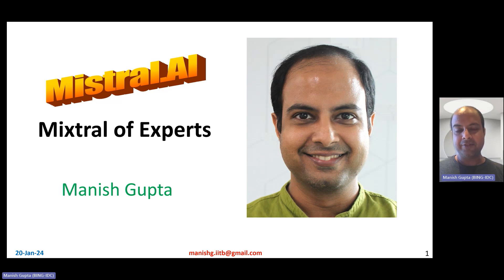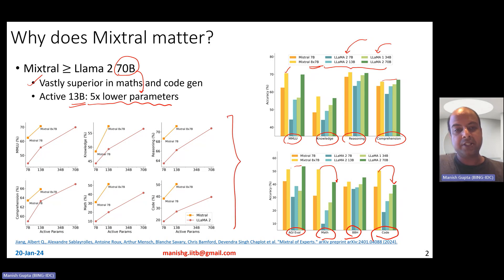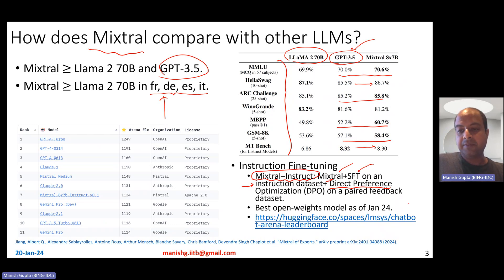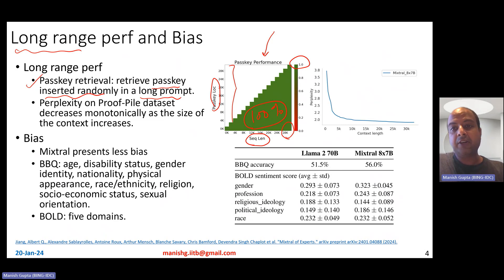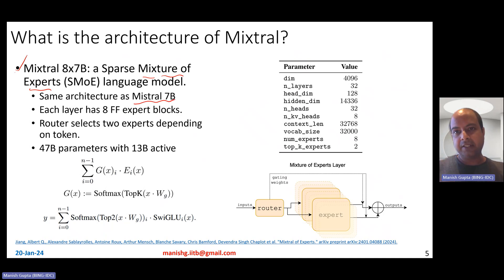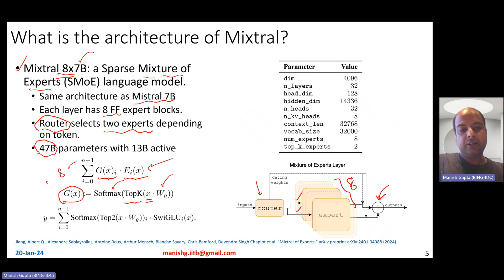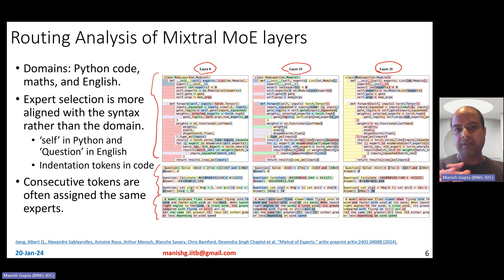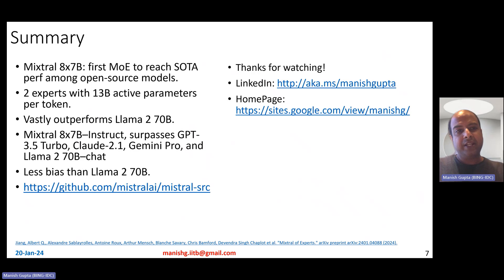Mixtral of Experts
Mixtral 8x7B is a Sparse Mixture of Experts (SMoE) language model. Mixtral has the same architecture as Mistral 7B, with the difference that each layer is composed of 8 feedforward blocks (i.e. experts). For every token, at each layer, a router network selects two experts to process the current state and combine their outputs. Even though each token only sees two experts, the selected experts can be different at each timestep. As a result, each token has access to 47B parameters, but only uses 13B active parameters during inference. Mixtral was trained with a context size of 32k tokens and it outperforms or matches Llama 2 70B and GPT-3.5 across all evaluated benchmarks. In particular, Mixtral vastly outperforms Llama 2 70B on mathematics, code generation, and multilingual benchmarks. Mixtral 8x7B–Instruct is finetuned to follow instructions. It surpasses GPT-3.5 Turbo, Claude-2.1, Gemini Pro, and Llama 2 70B – chat model on human benchmarks. Both the base and instruct models are released under the Apache 2.0 license.

In this video, I will talk about the following: Why does Mixtral matter? How does Mixtral compare with other LLMs? Long range perf and Bias of Mixtral. What is the architecture of Mixtral? Routing Analysis of Mixtral MoE layers.

Jiang, Albert Q., Alexandre Sablayrolles, Antoine Roux, Arthur Mensch, Blanche Savary, Chris Bamford, Devendra Singh Chaplot et al. "Mixtral of Experts." arXiv preprint arXiv:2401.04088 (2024).